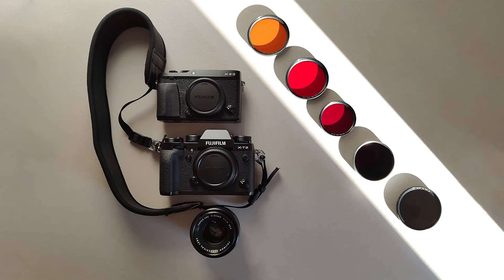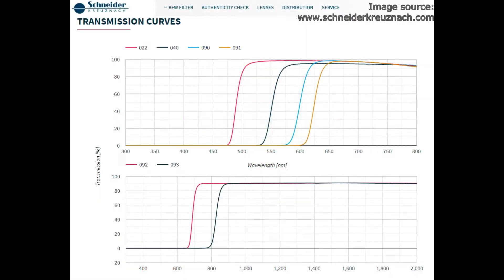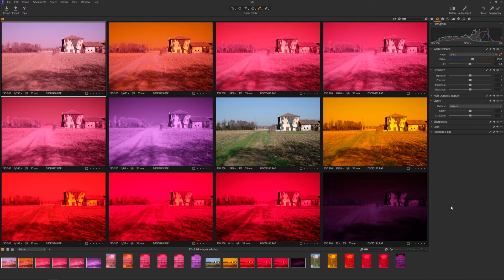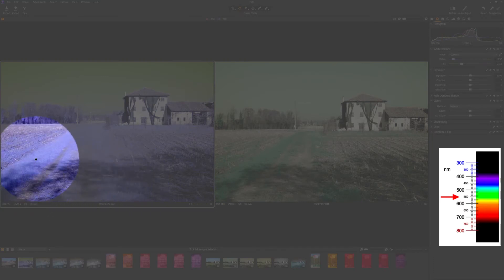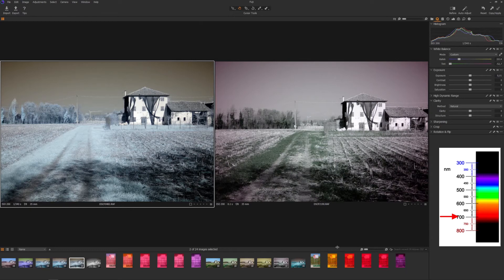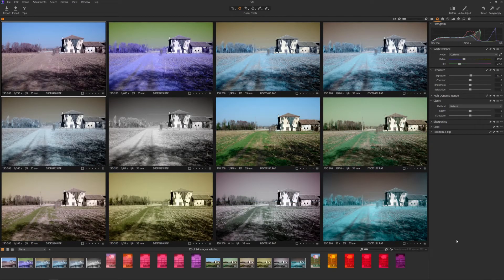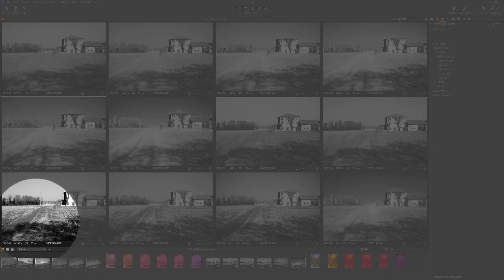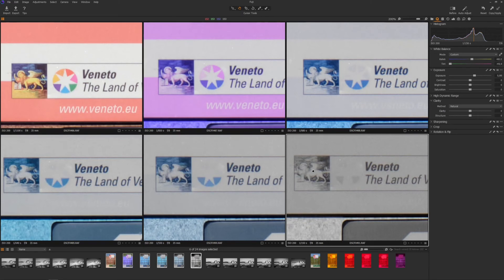Full spectrum vs stock camera B+W filters comparison for false colors infrared pictures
This video is about B+W filters comparison ( 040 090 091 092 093 ) on a full spectrum and stock camera ( Fujifilm X-E3 and X-T2) .
I will show you also, using channel mixer colors swap on Photoshop, how they impact the overall image rendering on false colors infrared pictures: from the Kodak Aerochrome look to the black and white of the 093 infrared filter.

This isn't a technical video, there are better around YouTube, but a quick visual tour about "classic" infrared filters.